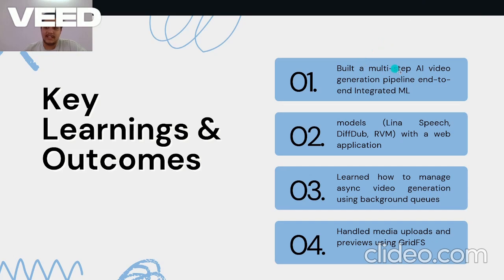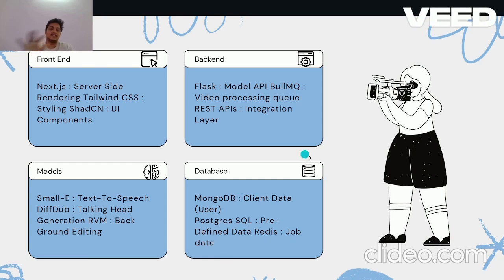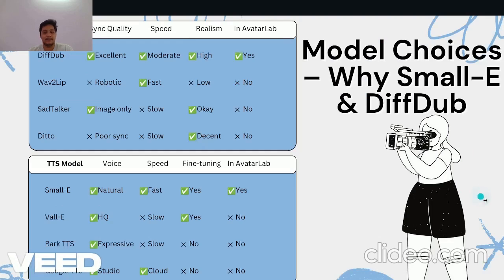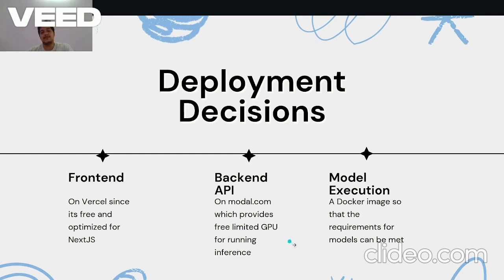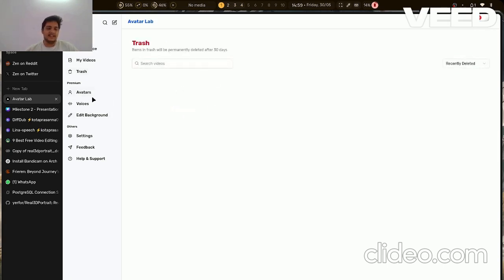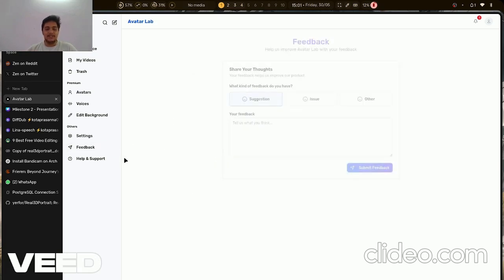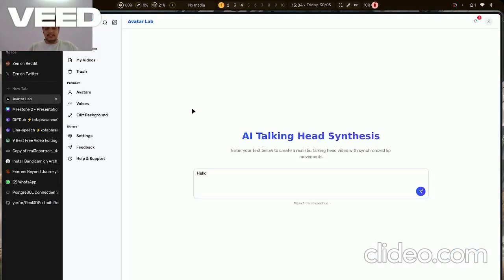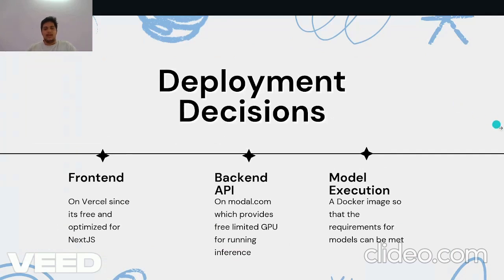KMIT PS-2 Milestone 2